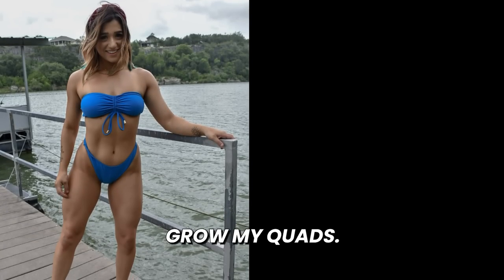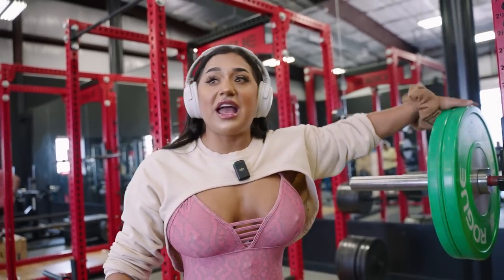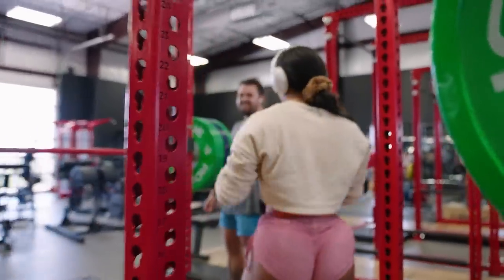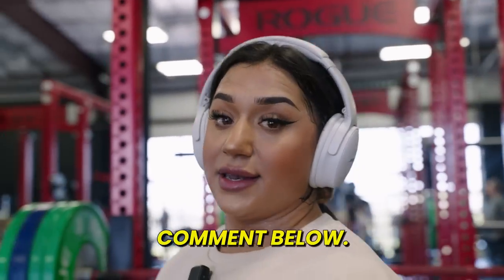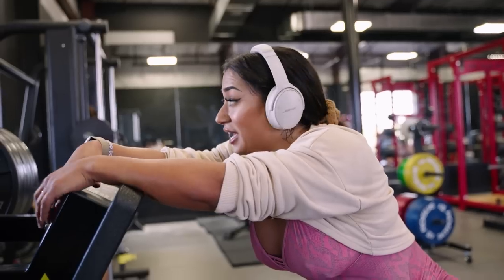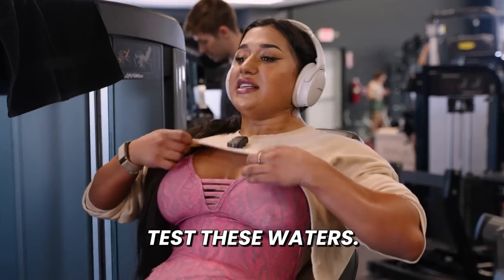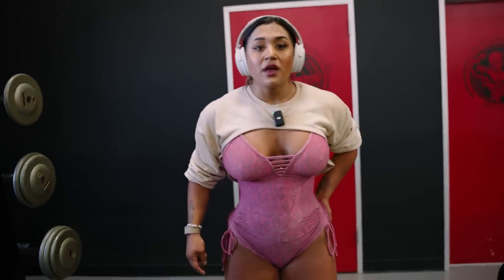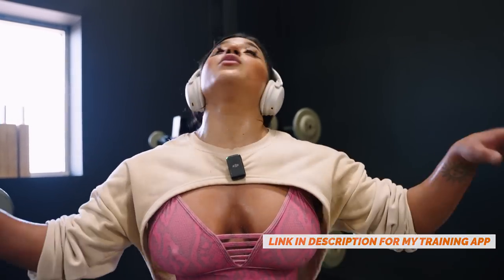exercises to build BIG quads | full quad focused leg day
hey there buff babes + bros!!! wanting to grow your quads? these are the must-do exercises you have to try for major gains!!

if you're new here, i'm julia rene, an ifbb wellness pro! welcome to my journey to nobody series where i'm taking you along with me as i prep to qualify for the olympia under the wellness category! join me for an honest look inside what bodybuilding prep looks like and grow physically and mentally alongside me!

today’s topics: quad workout, leg workout, full quad workout, intense quad workout, best quad exercises

⭐️ extra info ⭐️

you’re more powerful than you think ♡